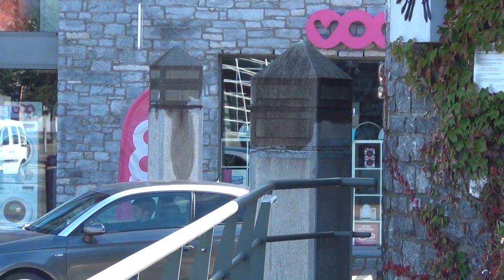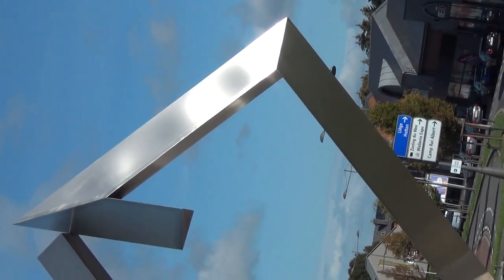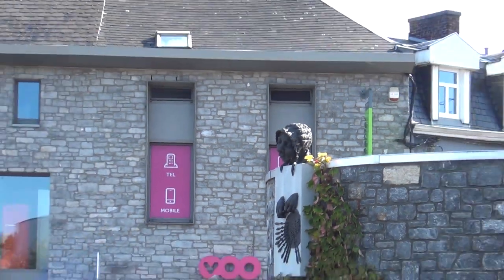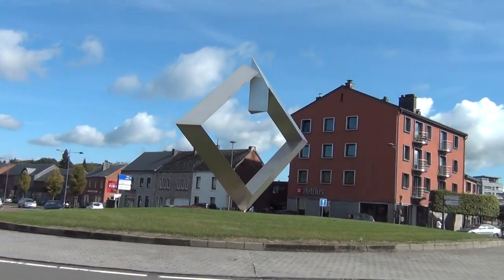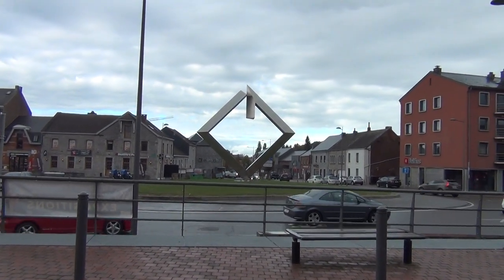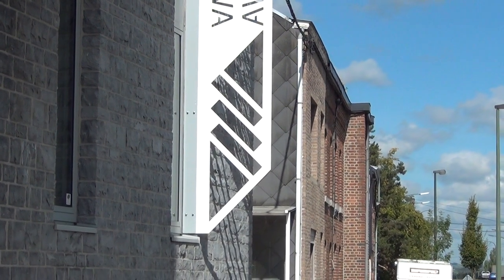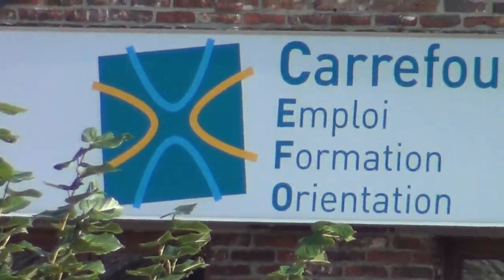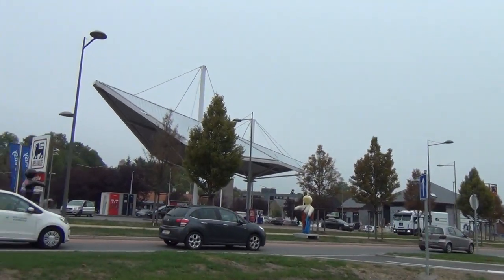The Mark of the Beast announced through Secret Symbols - Total Slavery is Imminent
TALES FROM THE LAND OF PHARAOH . . . .and us their european slaves
My name is Sean Hross, my other channels are giureh and chatzefratz, my email is , and this video here tells the whole story of our ruling Masters: "The Swiss Beast - Home of the Devil" URL